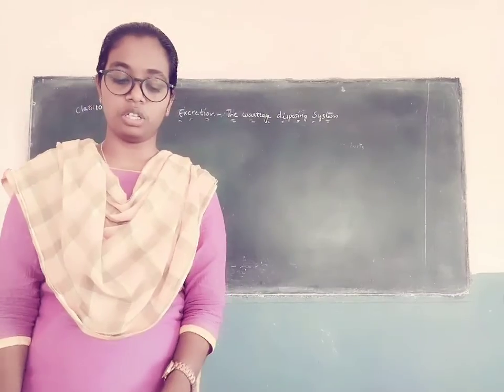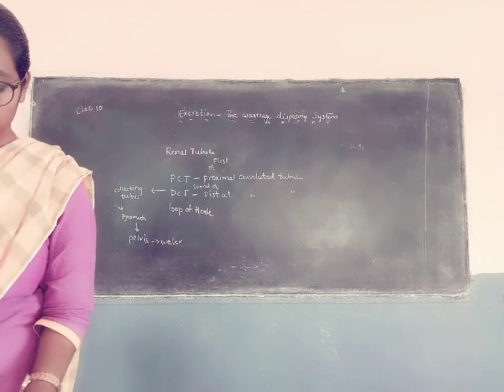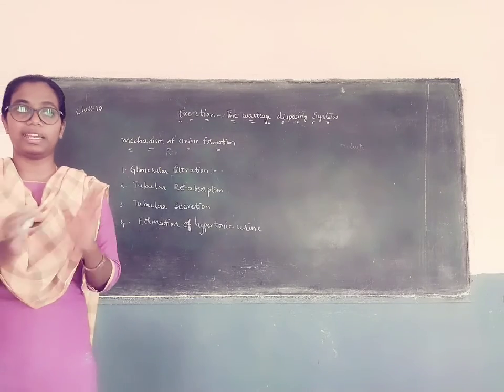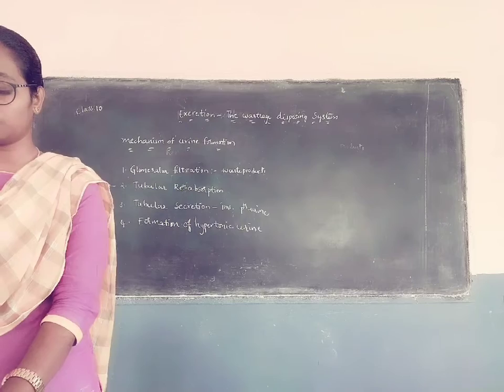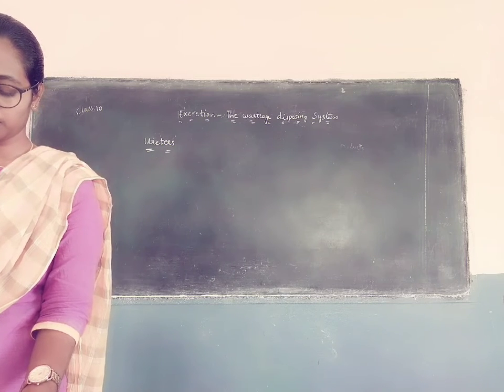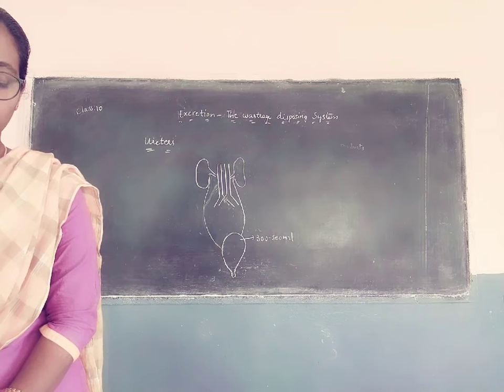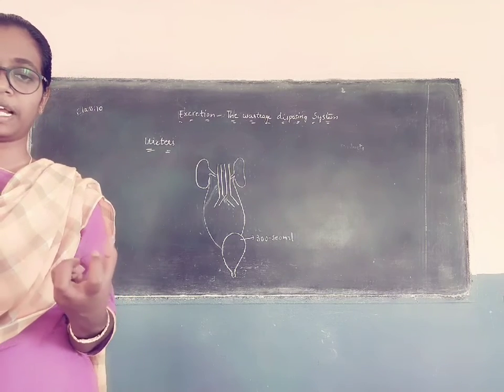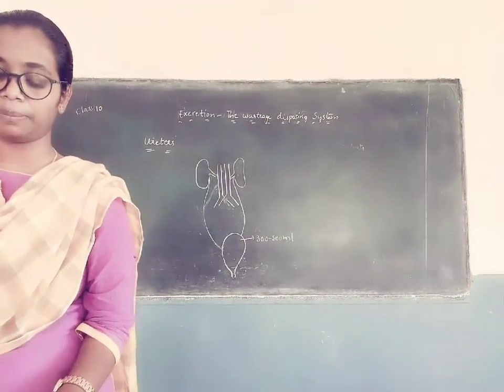10th Class Biology